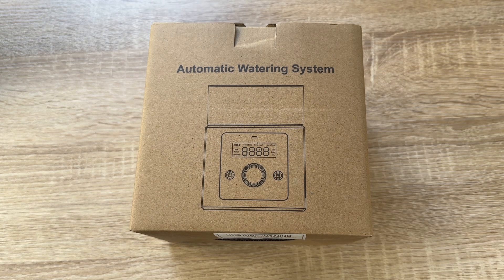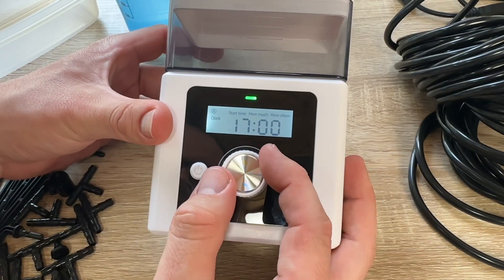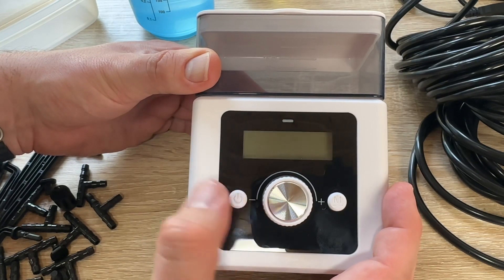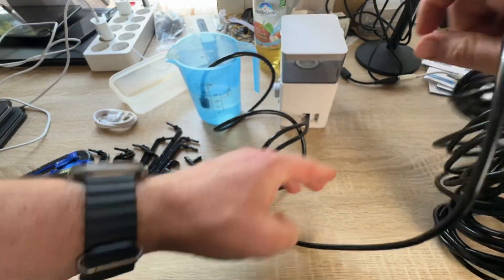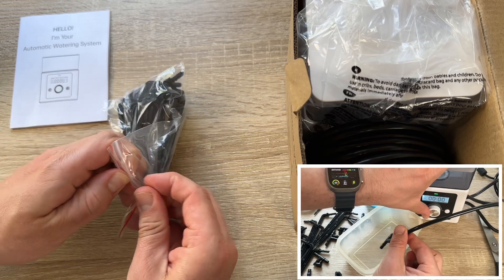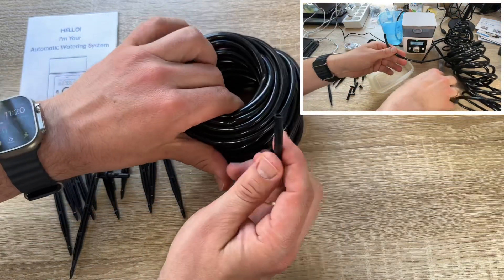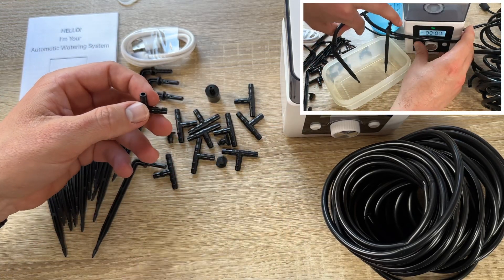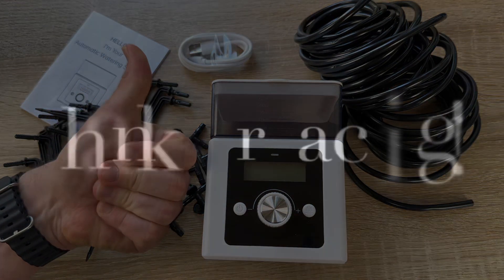GedFong Automatic Watering System for Potted Plants, Self-Watering System Unboxing and instructions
device:

Watering system

GedFong Automatic Watering System for Potted Plants, Self-Watering System for Indoor Plants, Automatic Drip Irrigation System for Water, Battery and USB Power Supply

AUTOMATIC IRRIGATION AND FERTILIZATION - Unlike other irrigation systems, our improved automatic irrigation system comes with a nutrient solution storage box that allows you to customize the watering plan for water and nutrient solution at the same time. Once programmed, this reliable watering system takes care of your plants and lets you enjoy your leisure time. Enjoy your plants thrive and grow healthy, without any effort
SCIENTIFIC WATER SAVING DESIGN - Combining water pump and water timer, this automatic drip irrigation kit provides a plant and its roots directly with water and nutrient solution in the immediate underlying soil. It saves 70% more water than conventional drops. The water is delivered exactly where it is needed, no more soaked plants because you forget to turn off the water.
Easy programming: this self-watering system has a large LCD screen that is easy to read and keeps you up to date with the real-time clock, time intervals and the amount of water introduced. The intelligent program memory allows you to save the settings even when the device is turned off.
Two types of power source: comes with a 2-way power supply method, you can either use a USB type C power supply or 3 AA batteries to power the system. If there is a USB error and it stops working, the AA batteries ensure that the pump continues. Note: Please do not use power bank as power source.
No More Vacuuming: The automatic plant waterer has a powerful motor that rejects the suction effect. There is no restriction on the water source, so you can hold the system at any height. Ideal for watering hedges, beds and potted plants indoors.

Sincerely yours,

pduesp